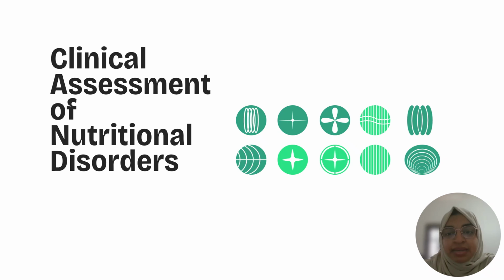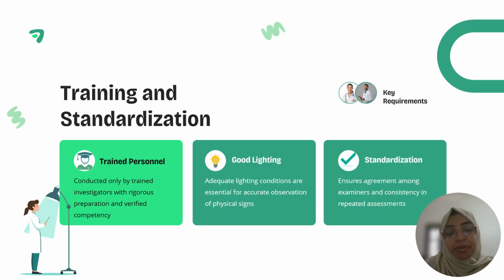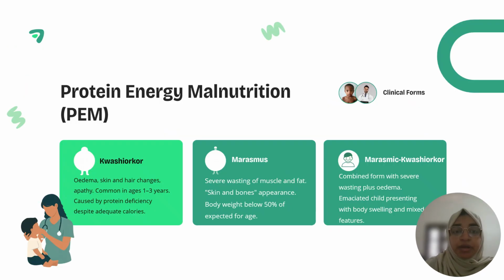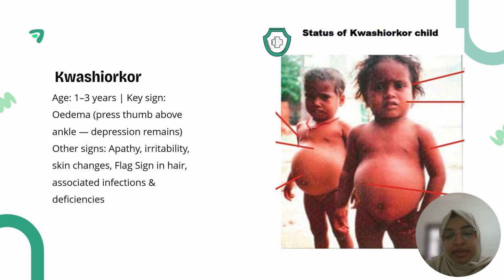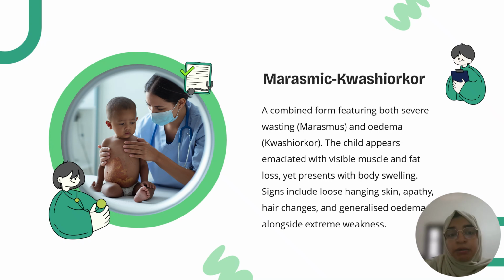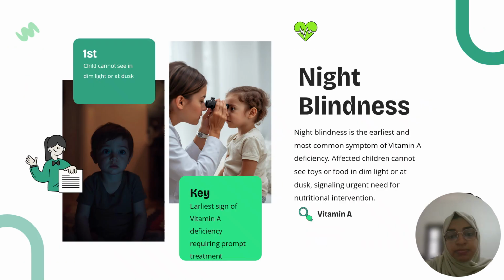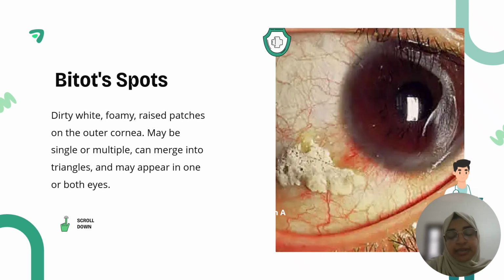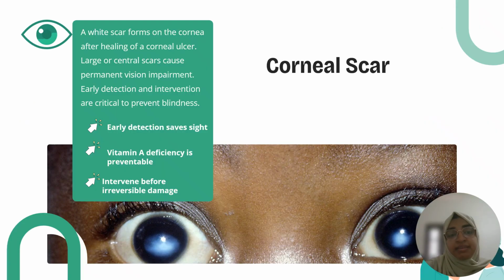Clinical Assessment of Nutritional Disorders- 1 | Nutrition Assessment | B.Sc. Nutrition & Dietetics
This lecture explains the clinical assessment of nutritional disorders, including Protein Energy Malnutrition (PEM), Vitamin A deficiency. The video is useful for B.Sc. Nutrition and Dietetics students, Nursing students, Public Health students, and competitive examinations.

Topics Covered:

Clinical Assessment of Nutritional Status
Training and Standardization
Protein Energy Malnutrition
Vitamin A Deficiency (Xerophthalmia)
Clinical Signs of Nutritional Disorders

Faculty: Sajla Mol P.K.
Assistant Professor & Head
Department of Nutrition and Dietetics
Al Shifa College of Arts and Science, Keezhattur, Perinthalmanna